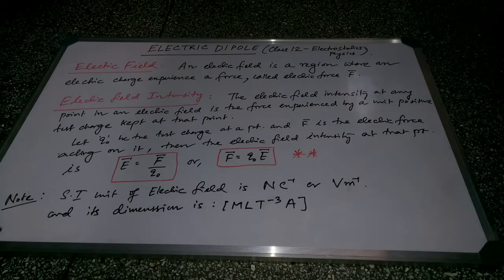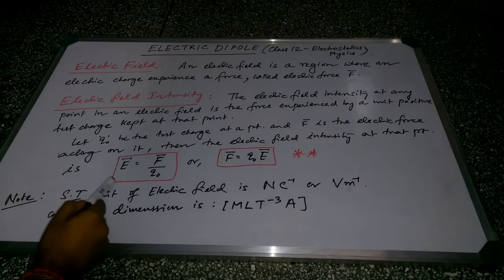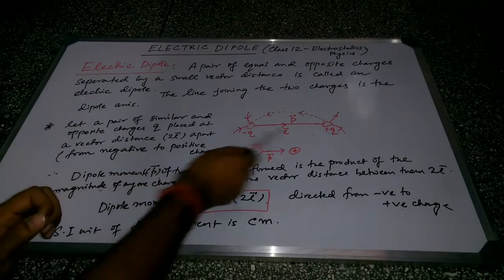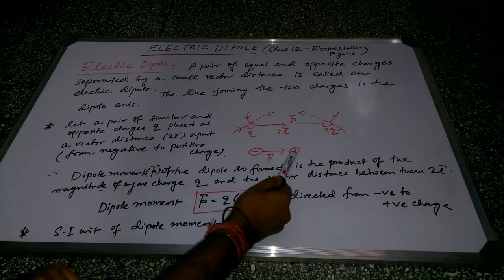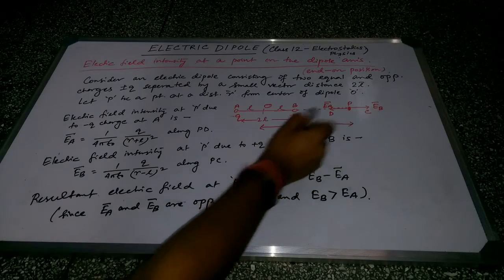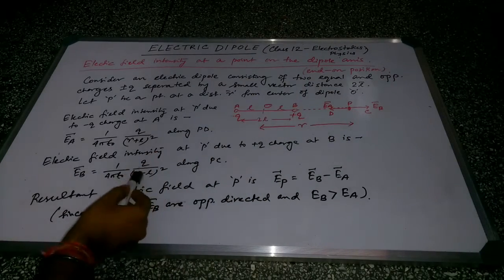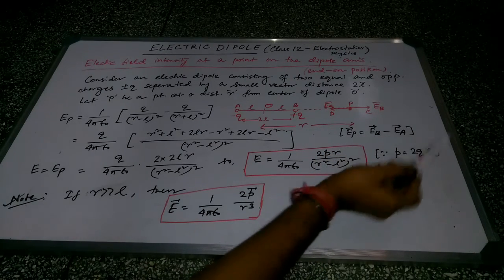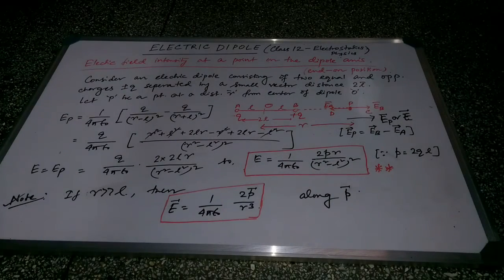ELECTRIC DIPOLE PART1 (ELECTROSTATICS)PHY LECTURE BY S.R SIR .PLZ USE HEADPHONES.DO LIKEANDSUBSCRIBE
LECTURE ON ELECTRICDIPOLE PART 1 ( ELECTROSTATICS , PHYSICS) BY S.R SIR. PLZ USE HEADPHONES. HERE WE WILL GIVE AN INTRODUCTION TO ELECTRIC FIELD , ELECTRIC DIPOLE AND WE WILL DERIVE THE ELECTRIC FIELD DUE TO A ELECTRIC DIPOLE AT END-ON POSITION. CONTACTME AT :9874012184 .